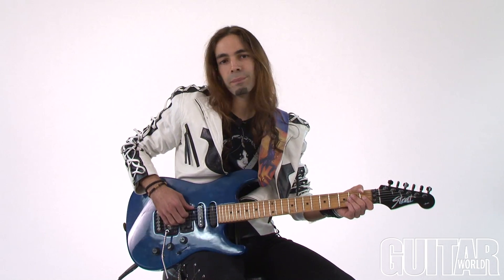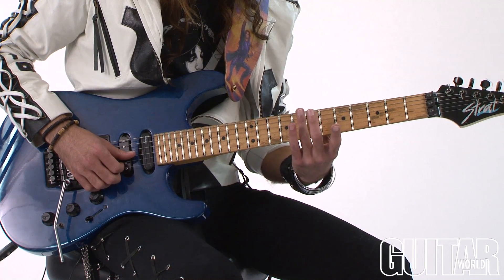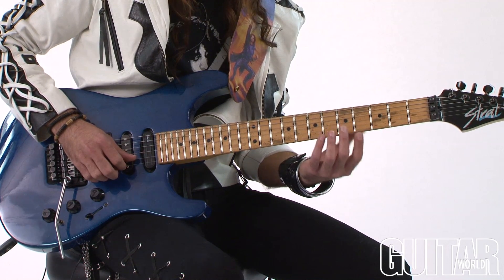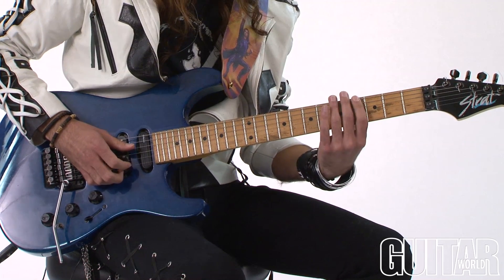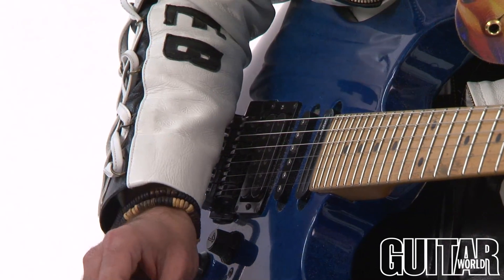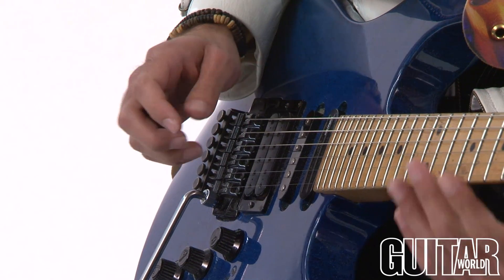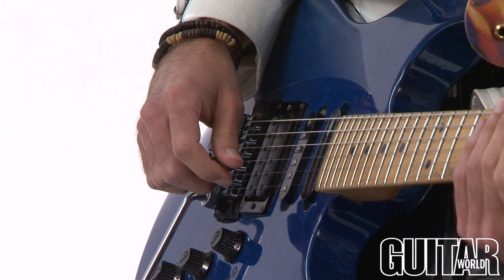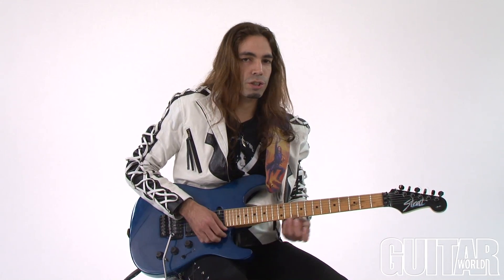Betcha Can't Play This! - Ethan Brosh #1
Guitar World's "Betcha Can't Play This" is back! Check out this one with Ethan Brosh. More to come!